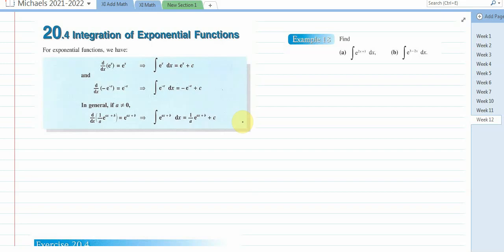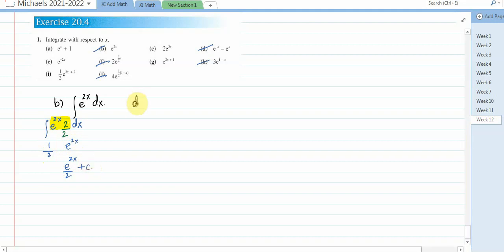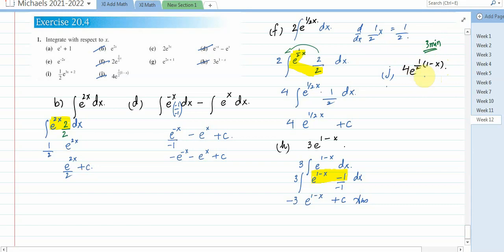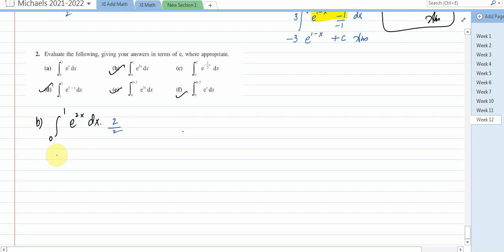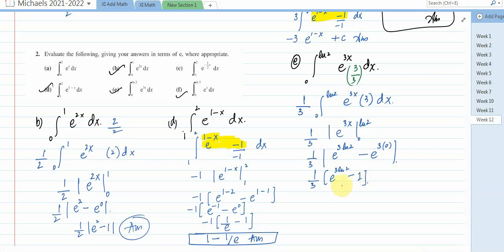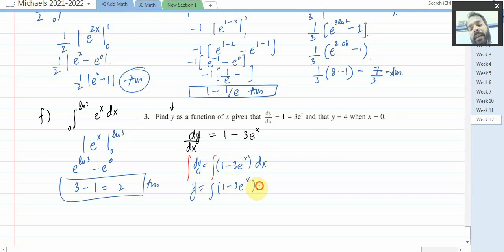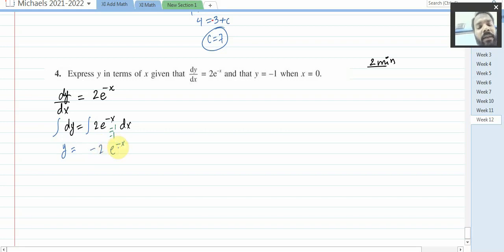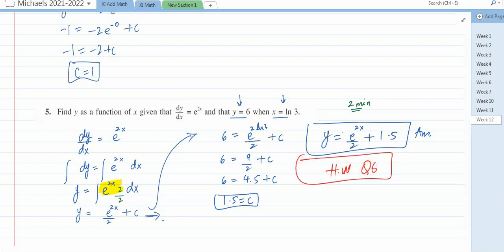Hoo Soo Thong Solutions | Integration of Exponential Functions | Easy | #4037 #0606